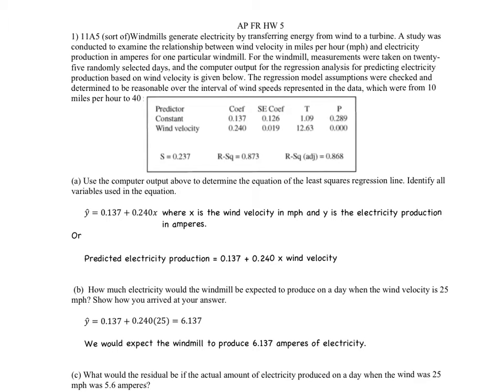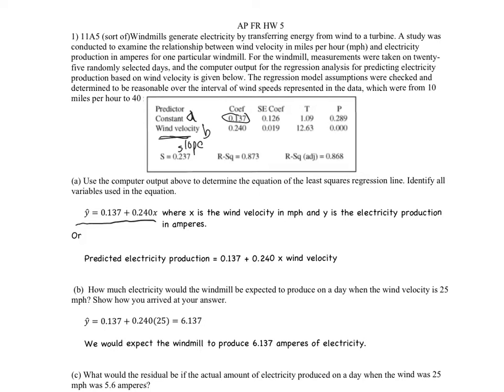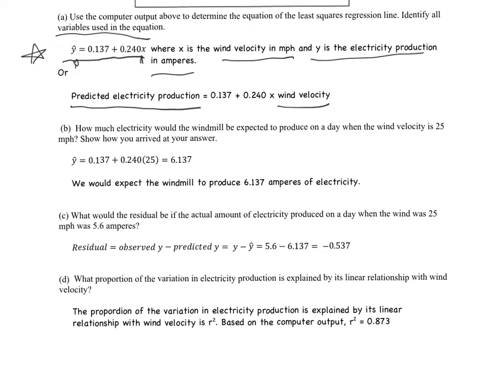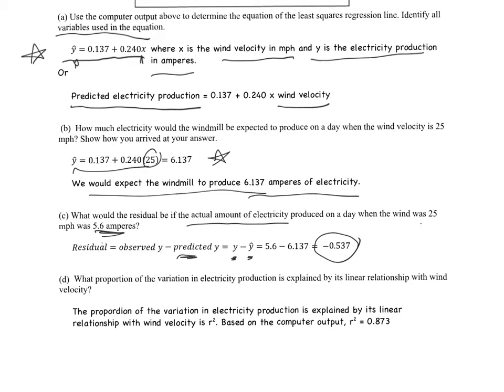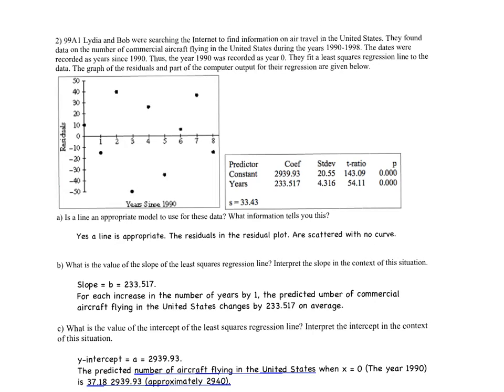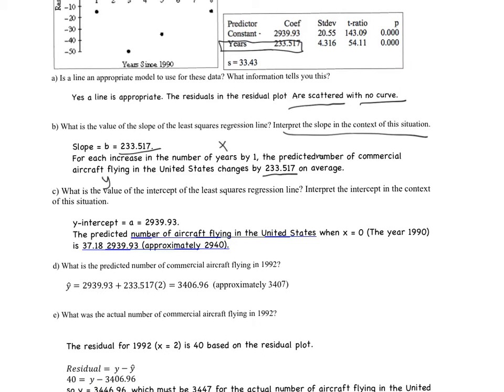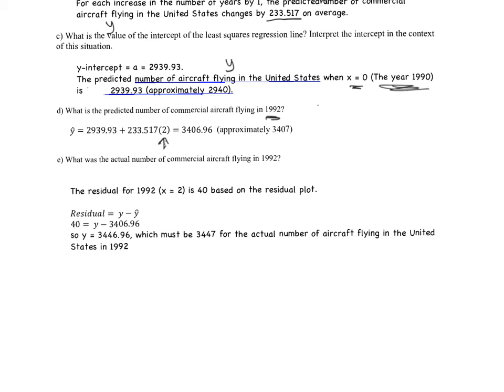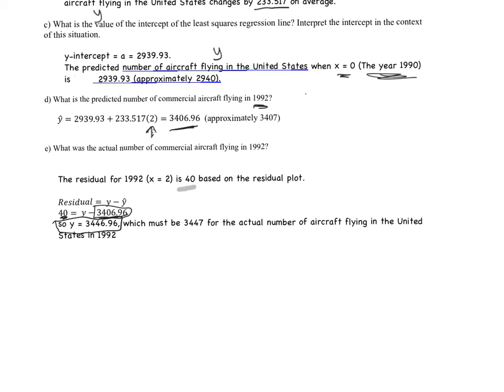AP FR HW 5 Key